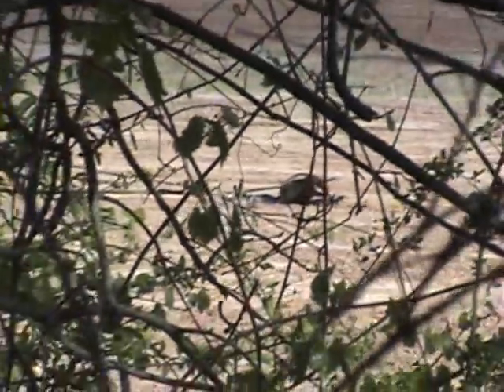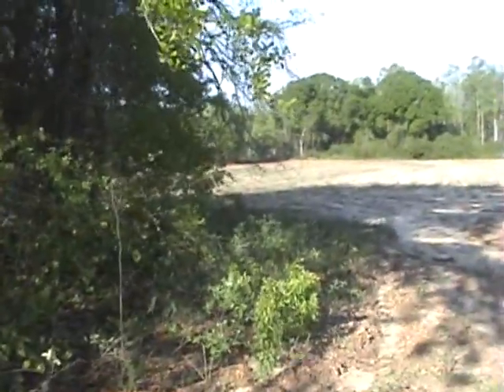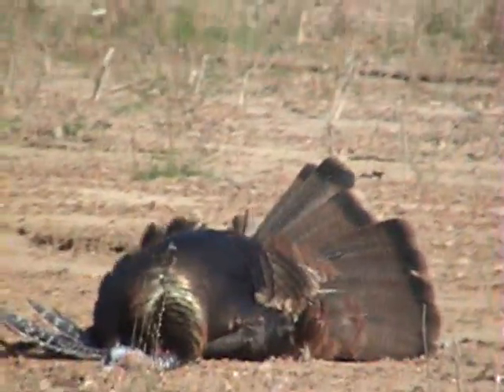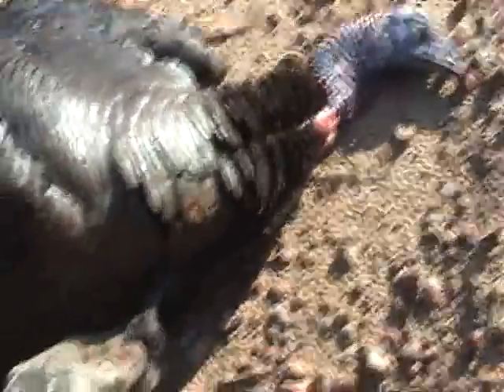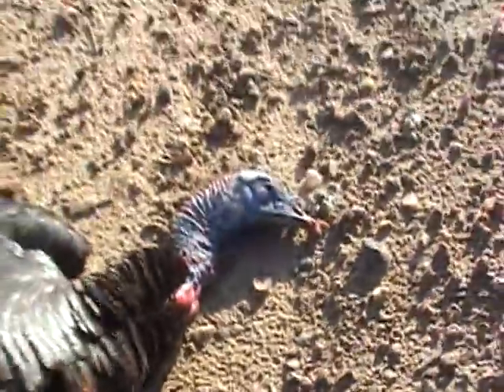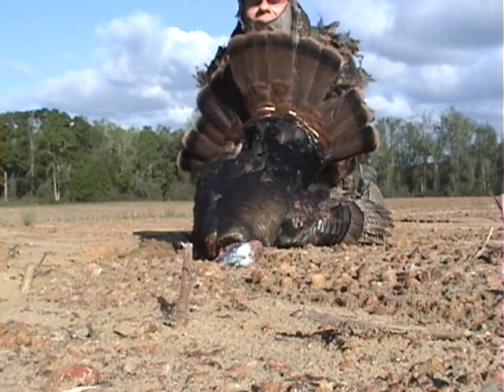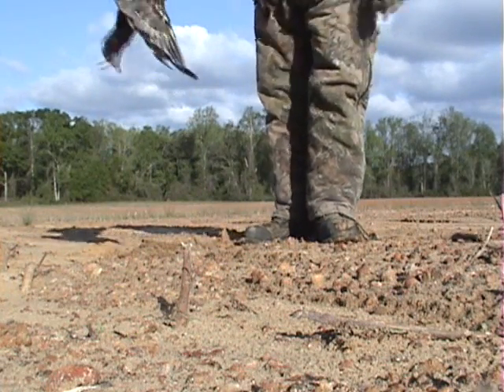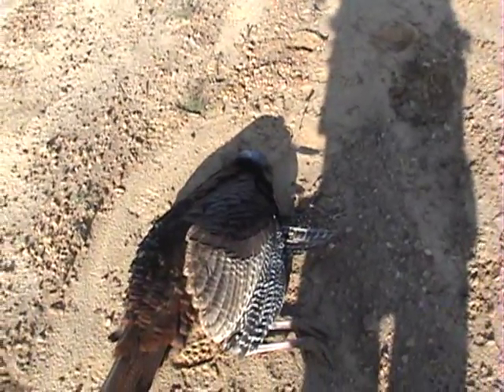First Turkey ever killed by myself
It was a jake with about a 4 1/2 inch beard. The first one I have ever killed by myself so I am very proud of him. It will be some very good eating. Saw at least 6 more this afternoon and several of them were jakes but gonna wait on the big one now.